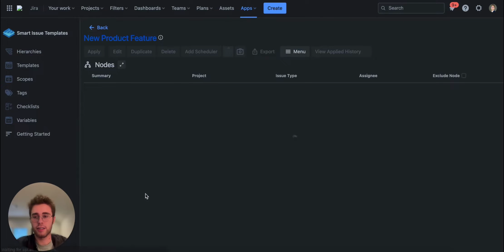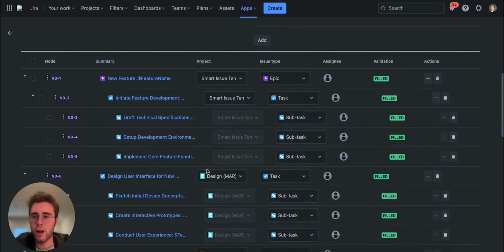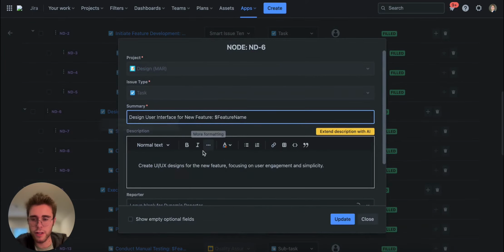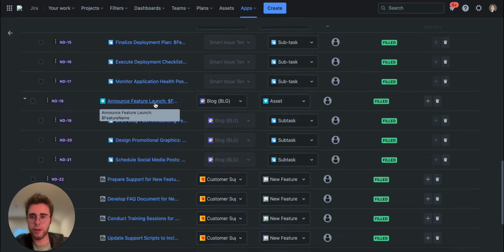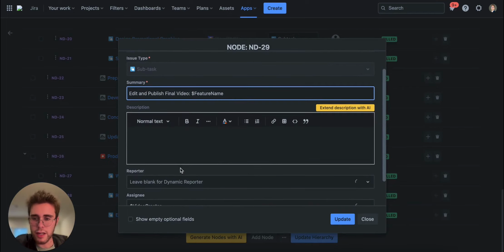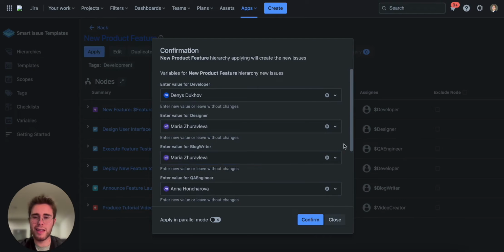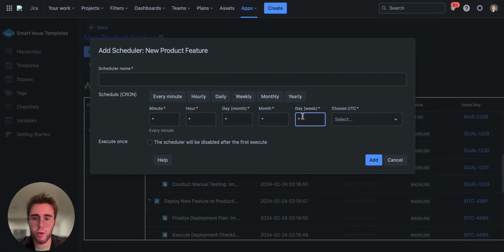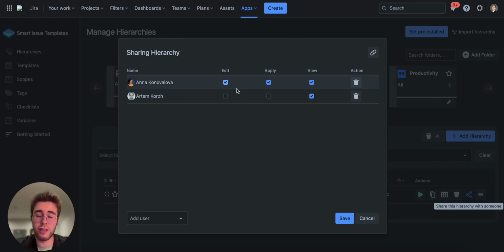How to Create a New Product Feature Process with Issue Templates for Jira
Dive into our guide on streamlining your product feature development in Jira, designed for teams eager to improve collaboration and efficiency.

Discover essential techniques for initiating development, ensuring quality, and executing a successful launch.

Perfect for those looking to optimize their Jira workflow, this video packs insights into enhancing team synergy and elevating product standards.